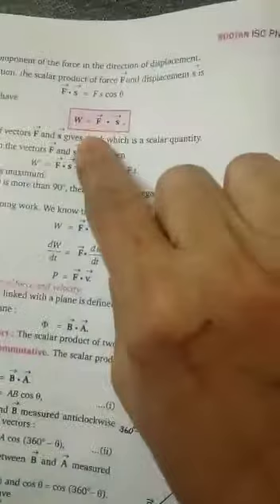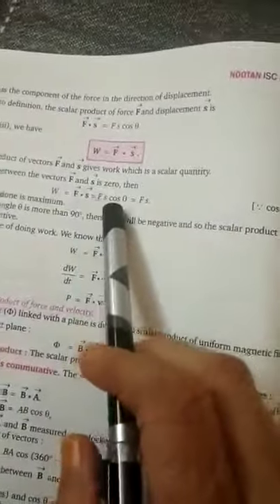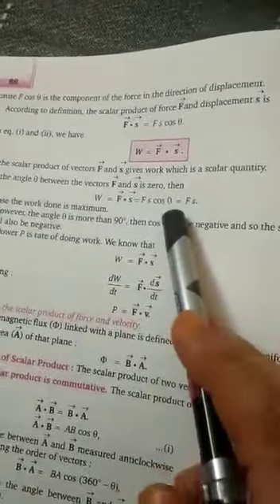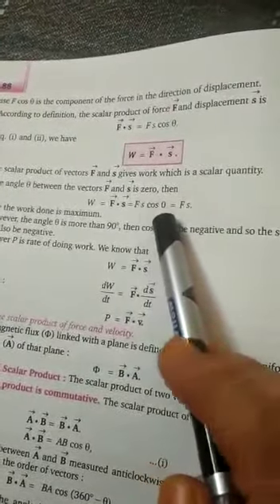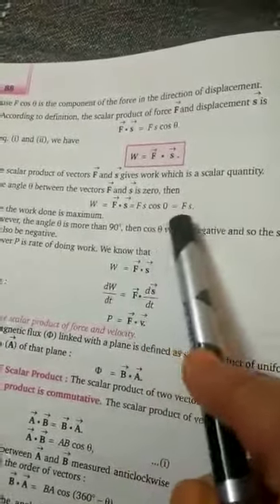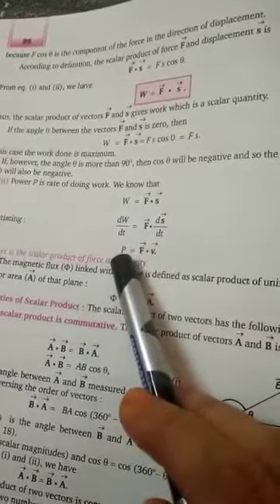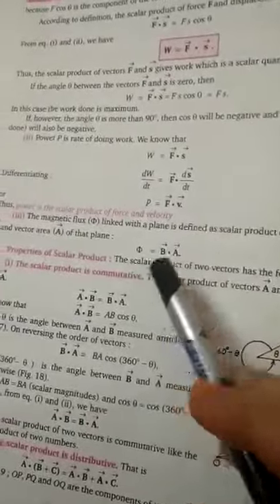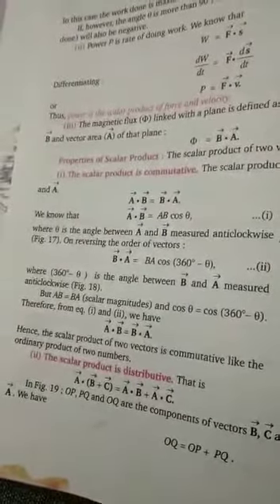Class XI Physics Vectors 2_Part2